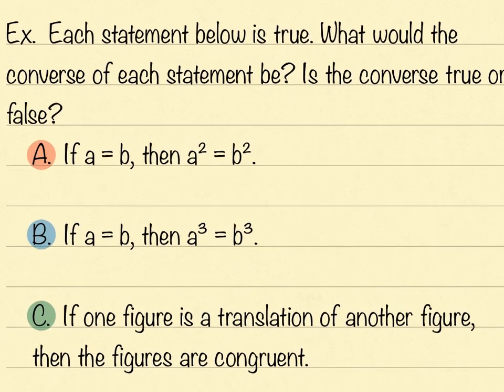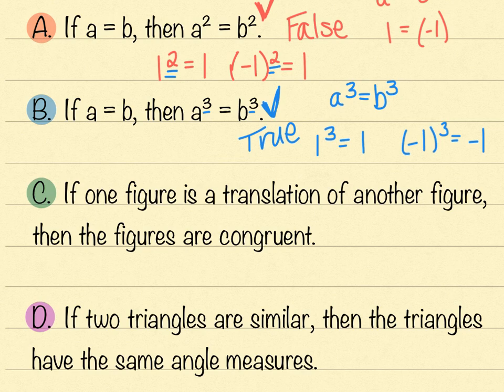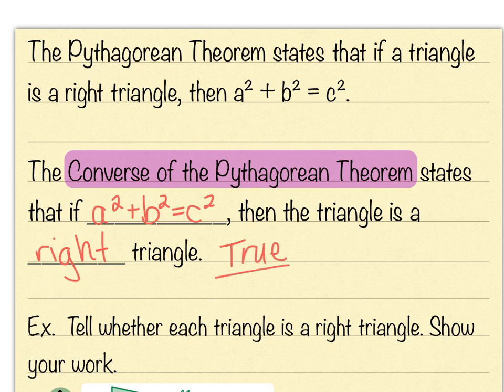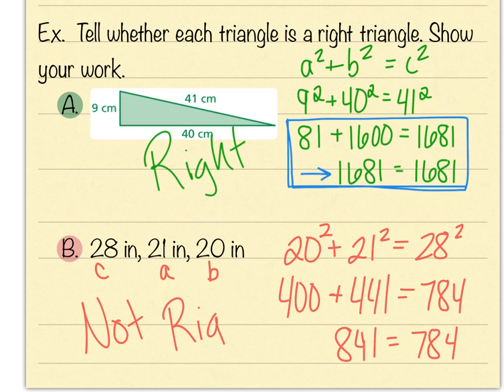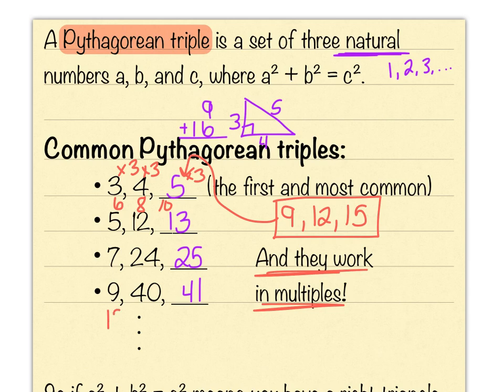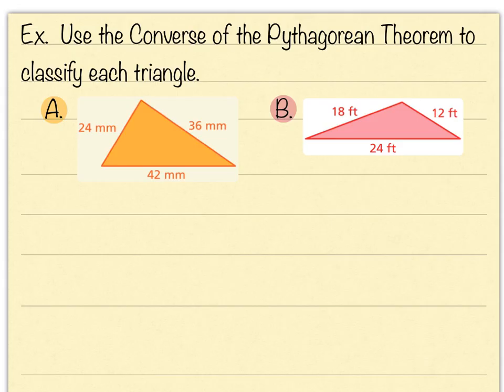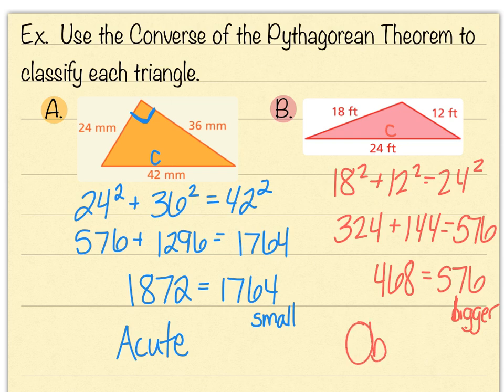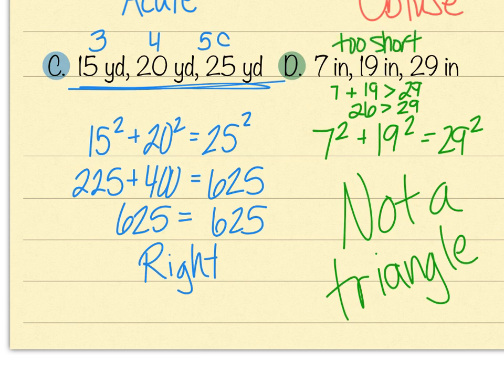7.5 Using the Pythagorean Theorem (Part I)